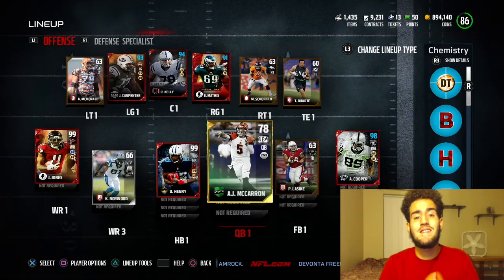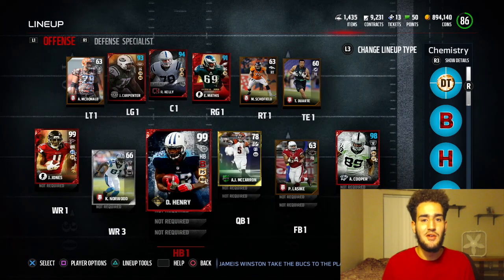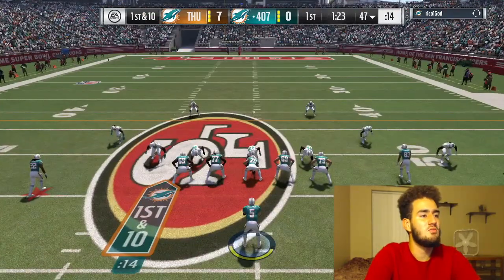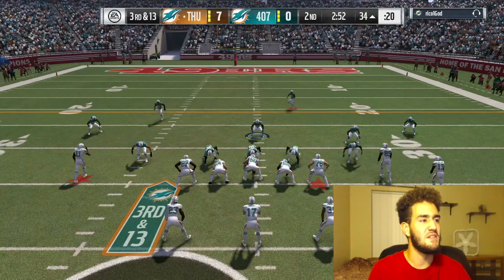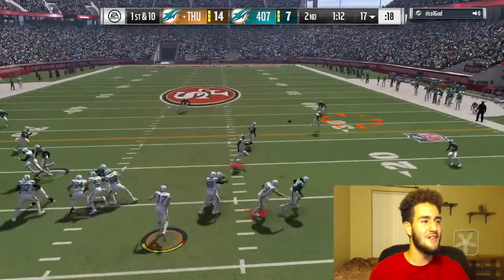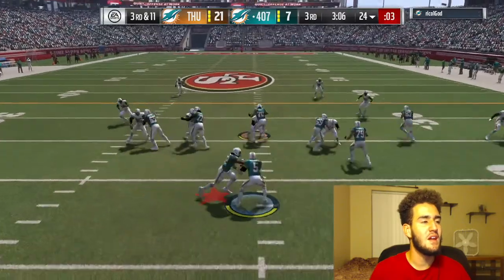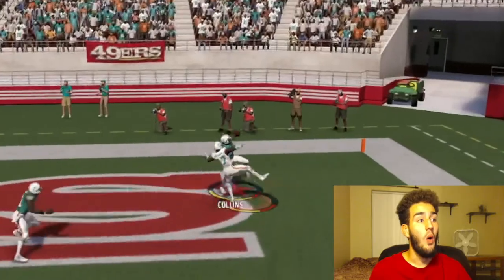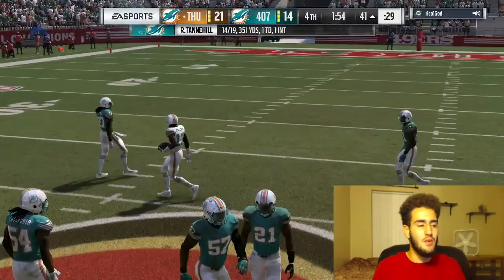ALL-TIME ALABAMA CRIMSON TIDE SQUAD BUILDER! 99 JULIO JONES & DERRICK HENRY! MADDEN 17 ULTIMATE TEAM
ALL TIME ALABAMA CRIMSON TIDE SQUAD BUILDER!!! IF YOU ENJOYED THE VIDEO, MAKE SURE TO LIKE THE VIDEO!!!